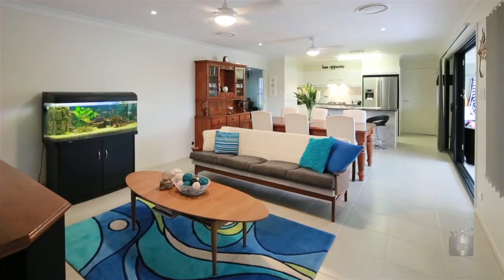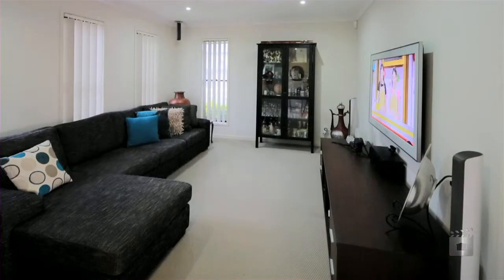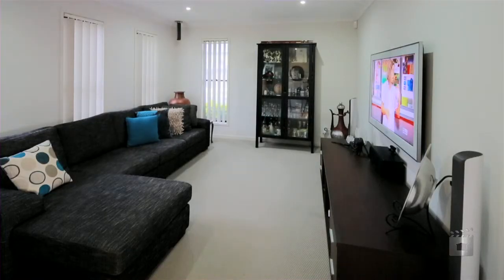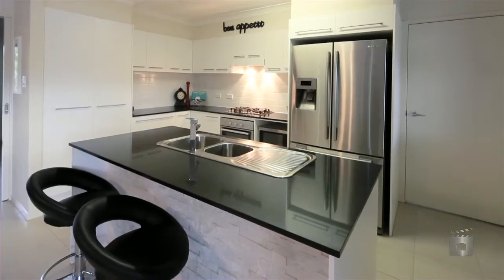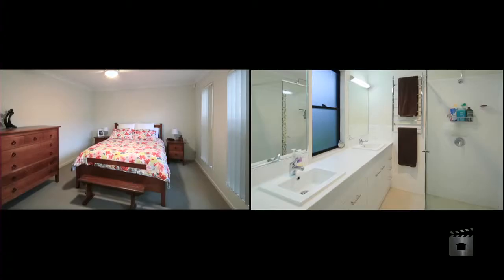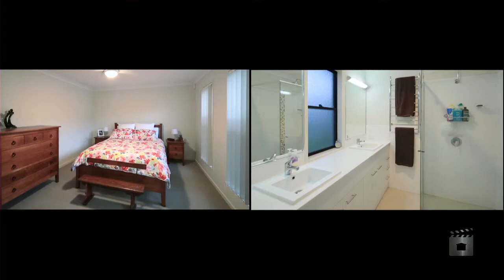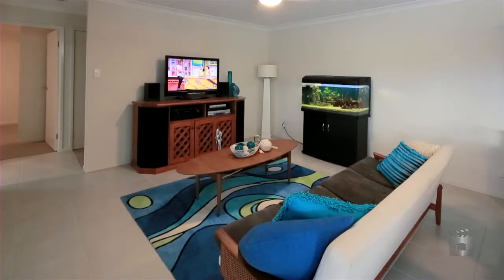39 Hillside Circuit, Chermside West Queensland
Property Video shoot of 39 Hillside Circuit, Chermside West Queensland by PlatinumHD for Harcourts Urban